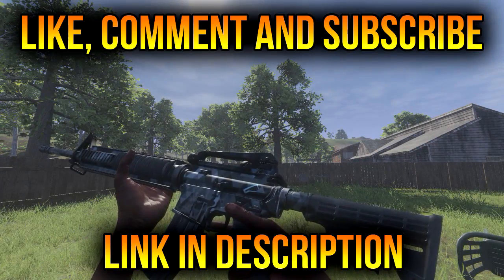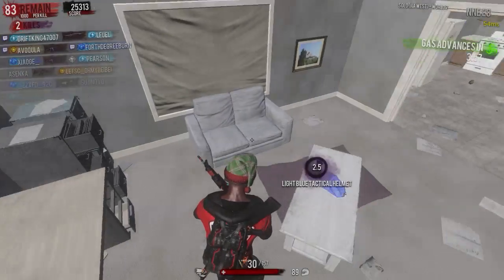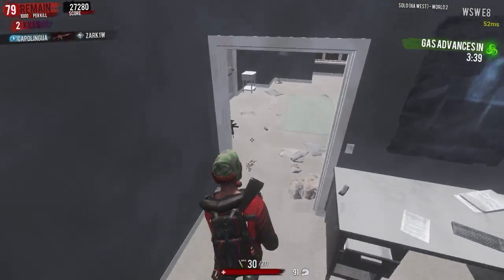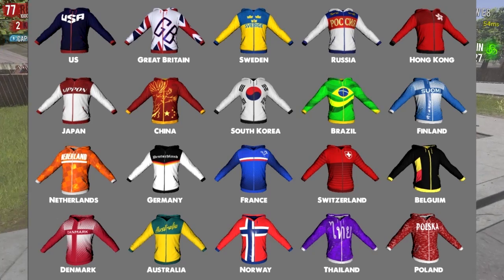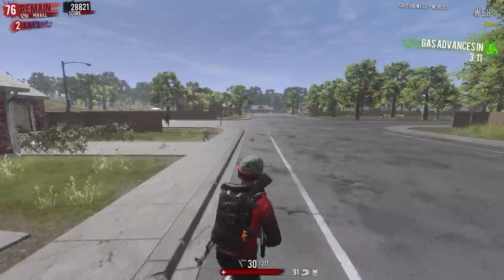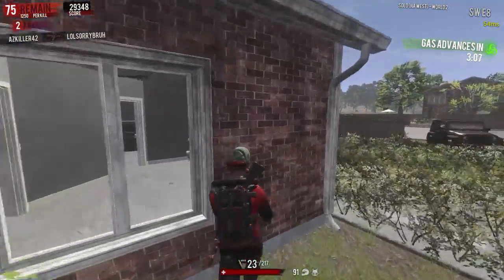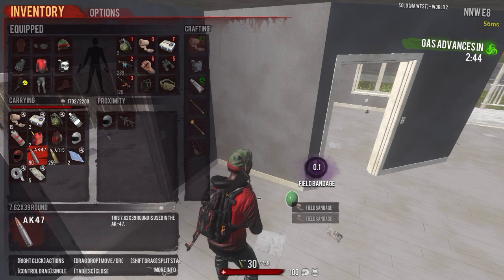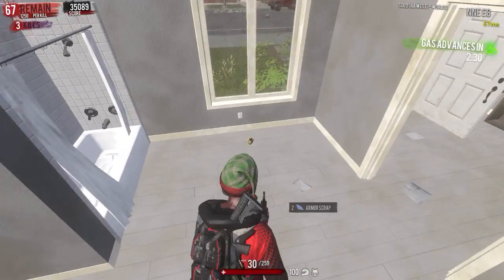You Could Win a FREE Country Hoodie! H1Z1 MORE Brand New Hoodie Skins! (USA, China, Sweden)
Follow me to keep up to date on what I’m doing

►Intro Song! Russ - What They Want
Thank You for checking out my content.

► HOW TO AIM BETTER IN H1Z1 - AIMING GUIDE, BULLET DROP and SENSITIVITY TIPS and TRICKS! (H1Z1 KOTK)

► H1Z1 HOW TO GET FREE CRATES! H1Z1 KOTK FREE CRATES and SKINS - RANK UP FAST TUTORIAL